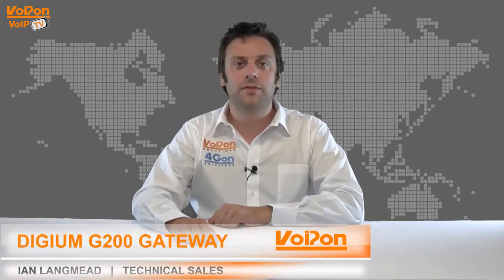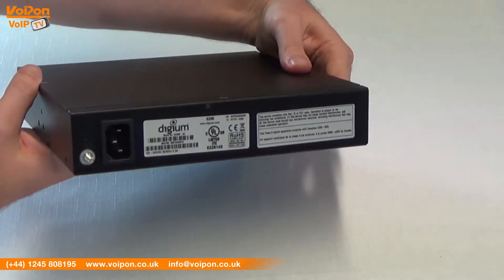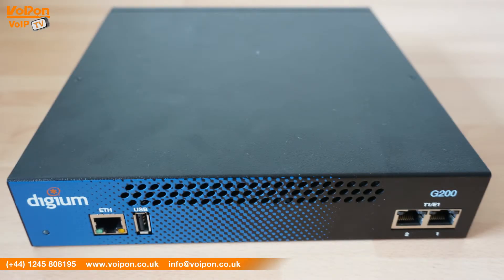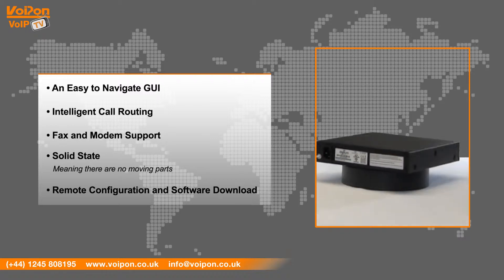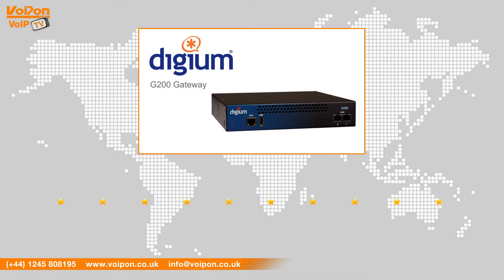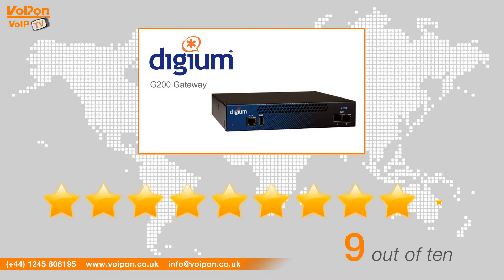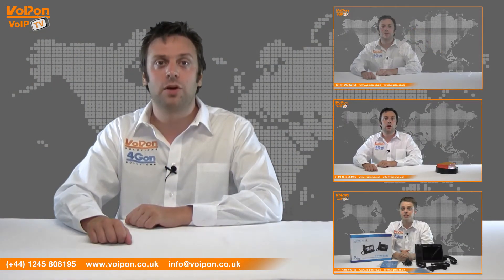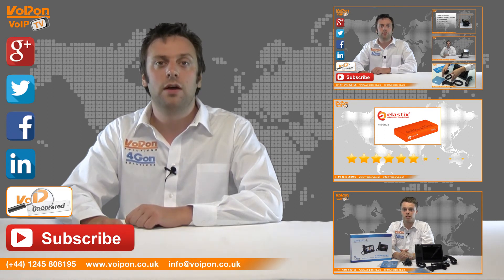Digium G200 VoIP Gateway Review / Unboxing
Ian Langmead, part of the Technical Sales Team at VoIPon Solutions, takes a look at the Digium G200 VoIP Gateway.

The Digium G200 dual T1 gateway allows you to bridge the PSTN to an IP PBX, SIP to a legacy analog PBX, or migrate from a legacy PBX to an IP PBX without installing a Digium TDM Card into your server.